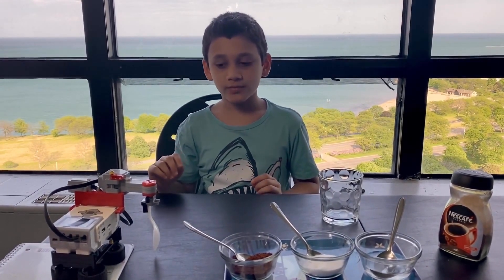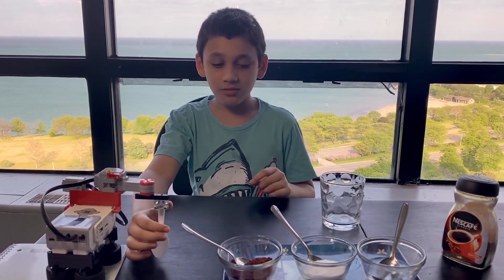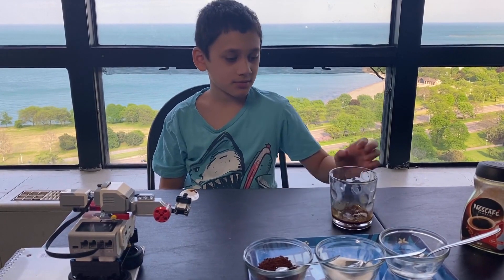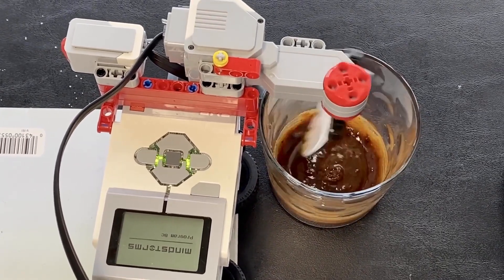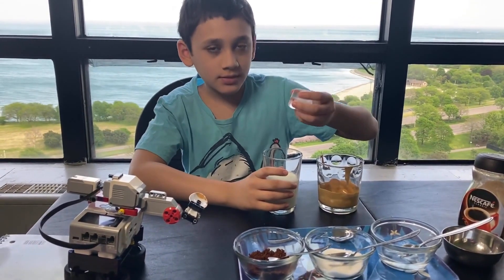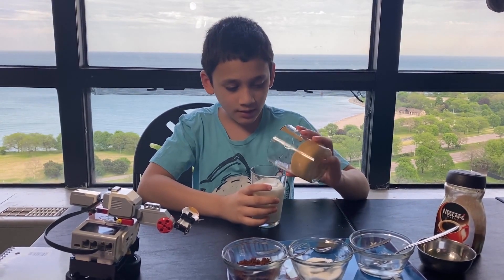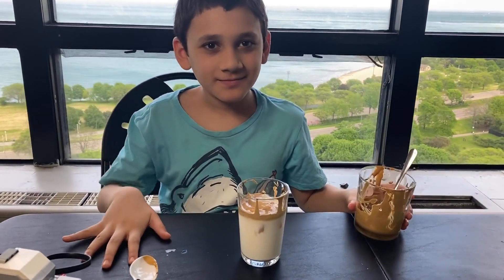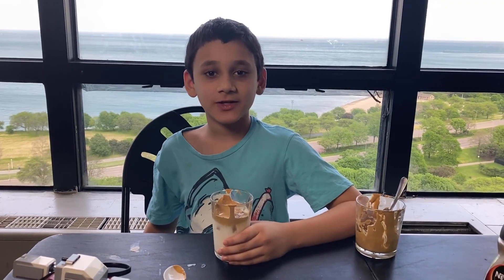LEGO EV3 Dalgona Coffee Robot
Dalgona coffee is a beverage made by whipping equal proportions of instant coffee powder, sugar, and hot water until it becomes creamy and then adding it to cold or hot milk.
This coffee also know as; Dalgona Coffee, frothy coffee, whipped Coffee, cloud Coffee, magic coffee.
No matter how you call it, this cold coffee is yummy!
Bad part of making this Coffee is steering coffee for long time. To solve this problem, I have made Lego robot.